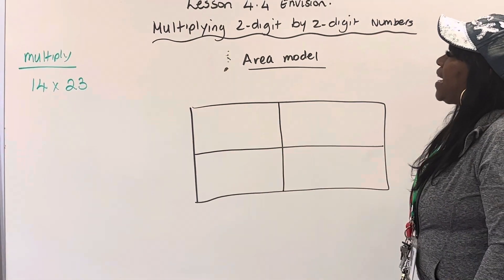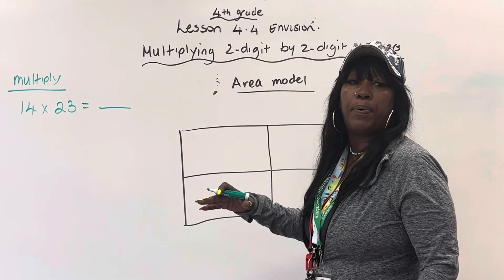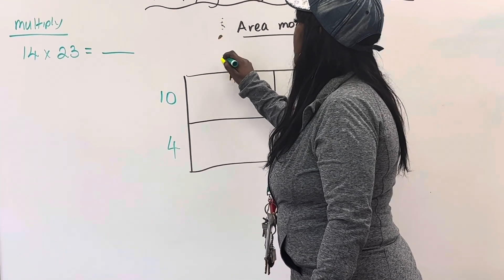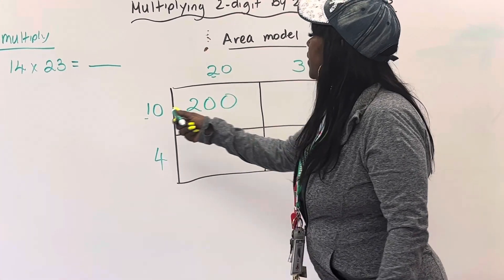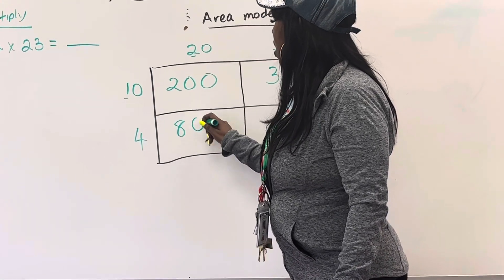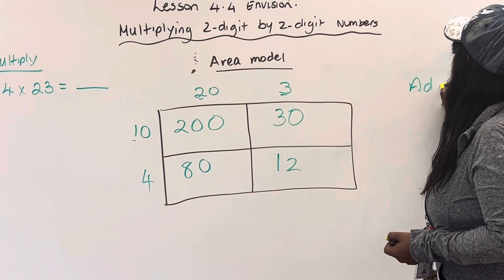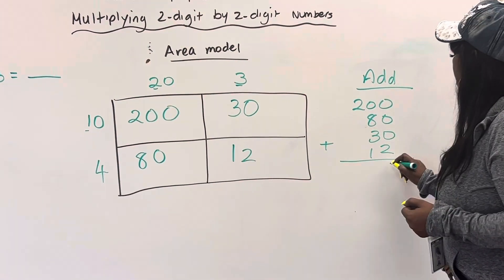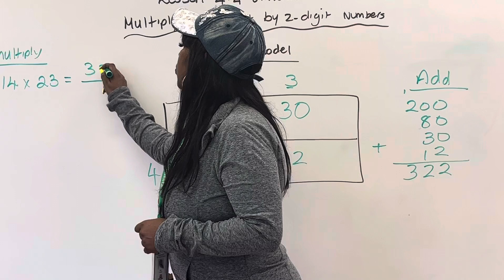Lesson 4.4- 4th grade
Multiply two digit by two digit numbers